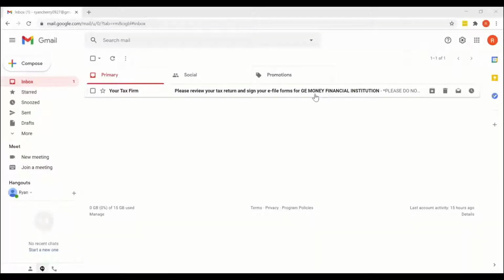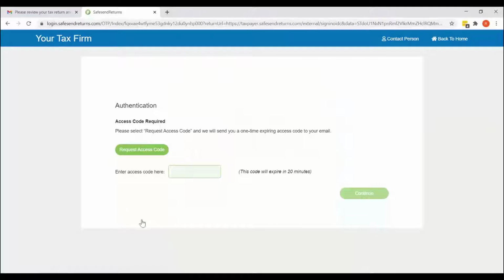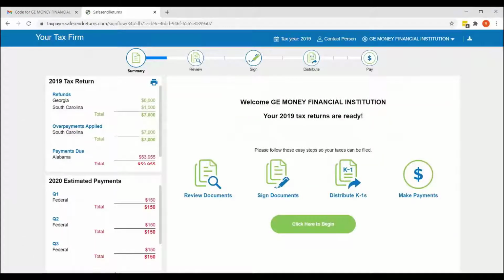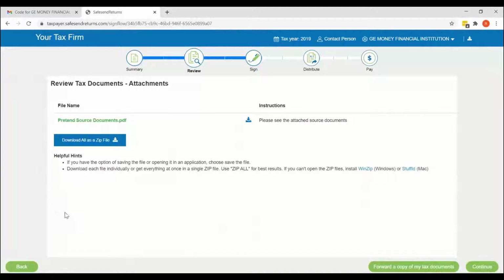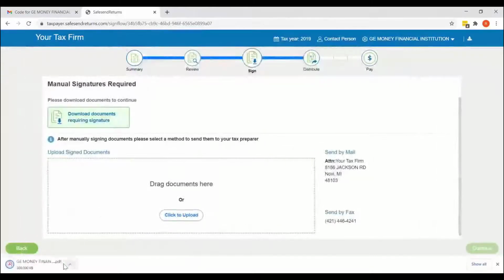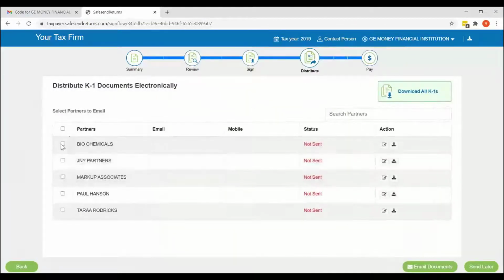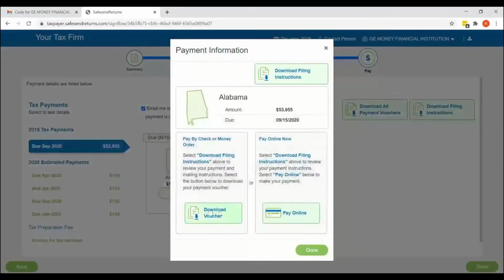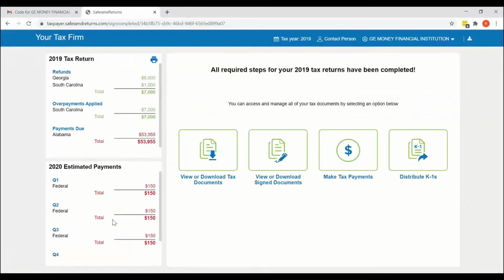K-1 Entity Client Experience | SafeSend Returns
See the client side of distributing K-1s using SafeSend Returns.